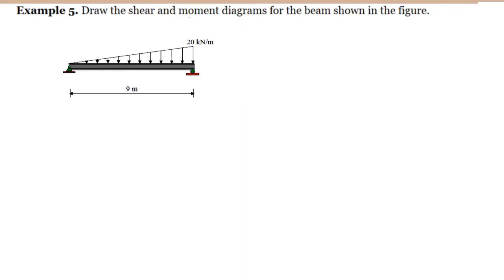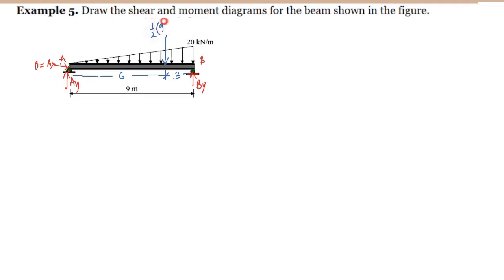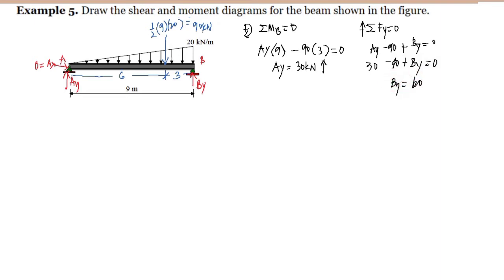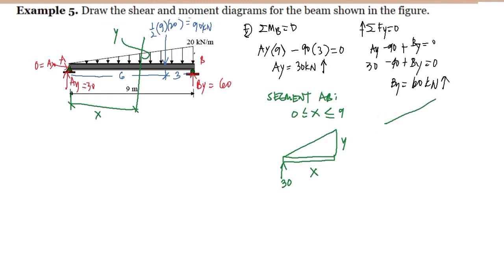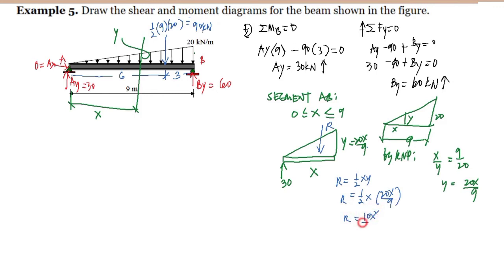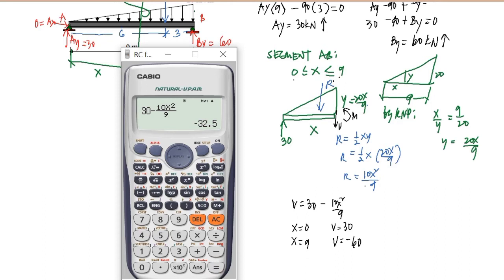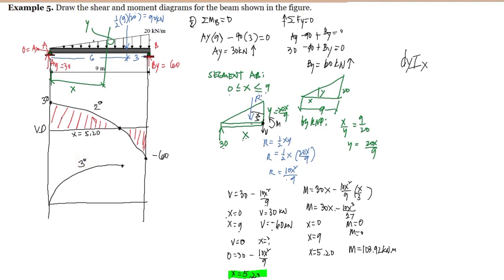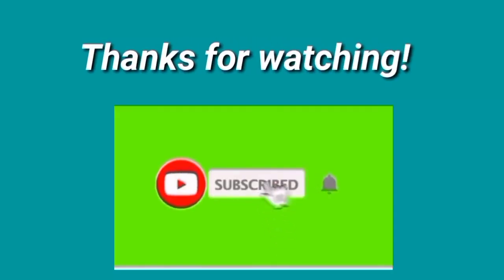Problem 5 (SMF). Shear and Moment Diagram by Shear and Moment Functions